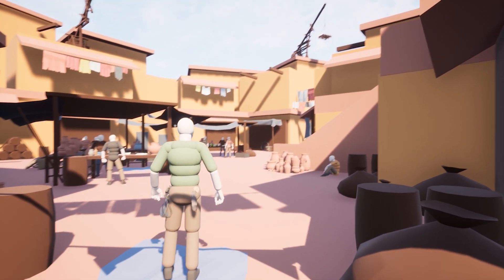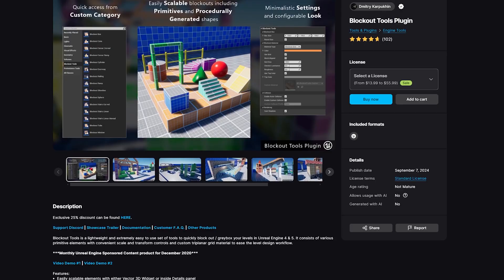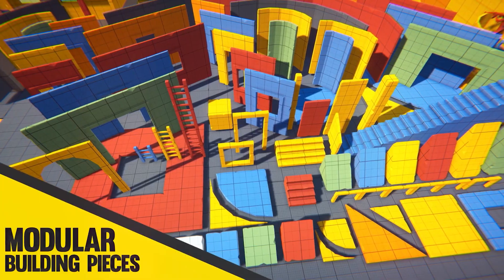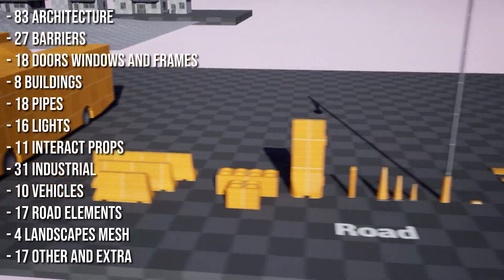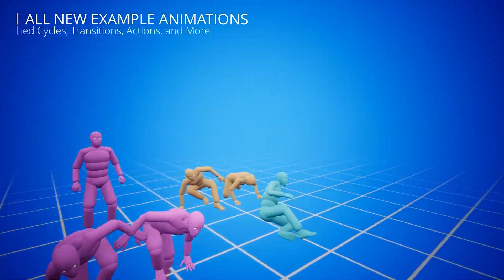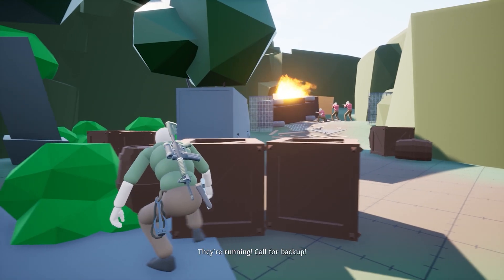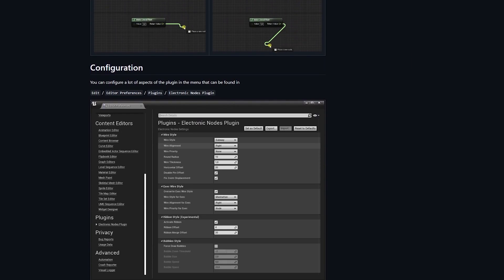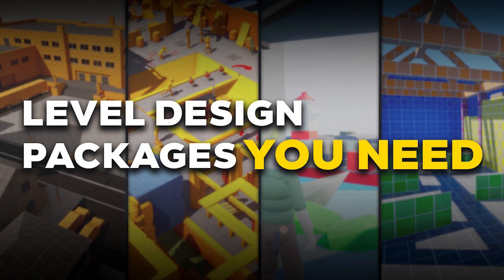5 Unreal Engine Packages I Wish I Knew Sooner!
Take your level design projects to the next level! In this video, I break down 4 essential packages for Unreal Engine 5 that every level designer should know about. From powerful prototyping tools to immersive animations, these packages will help you save time and create stunning designs. Plus, as a bonus, I talk about Electronic Nodes, a game-changer for organizing your Blueprints.

Whether you’re working on environments, gameplay mechanics, or polishing, these tools are here to make your workflow faster and more efficient.

🎮 Join The Gray Box Discord!

🔥 The 5 Level Design Books EVERY Developer Should Own!

► An Architectural Approach to Level Design (2nd Edition)
► Level Design: Processes and Experiences
► Level Up!: The Guide to Great Video Game Design by Scott Rogers
► A Practical Guide to Level Design
► 101 Things I Learned in Architecture School

📚 More Recommended Level Design Books

► Level Design Essentials!

Let me know which one is your favorite and if there is another package you think should’ve made the list! 🖌️🎮

⏱️Timestamps⏱️
00:00 Intro
00:28 Blockout Tools Plugin
01:05 POLYGON - Prototype Pack
01:51 Blockout Starter Pack
02:34 Advanced Locomotion System V4
03:26 Electronic Nodes
04:08 Outro